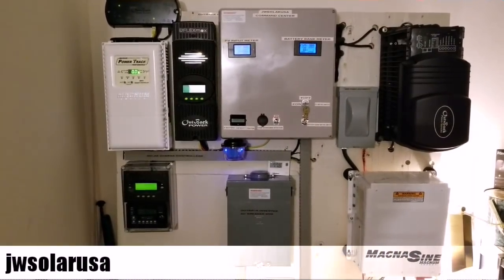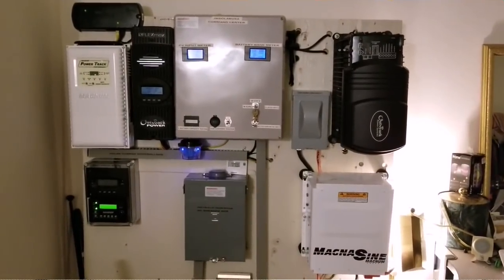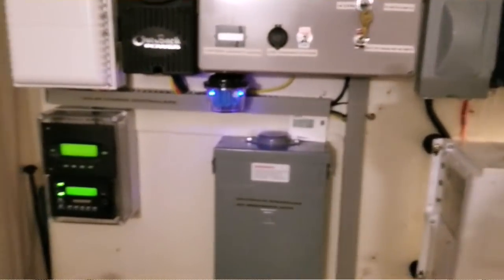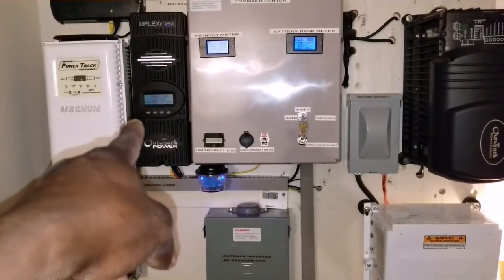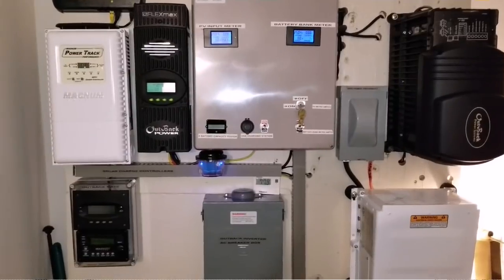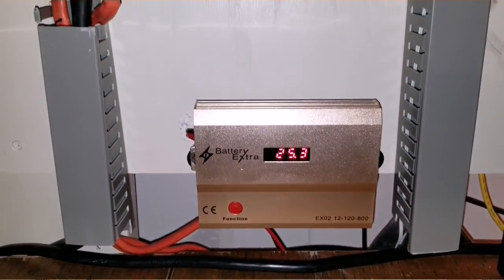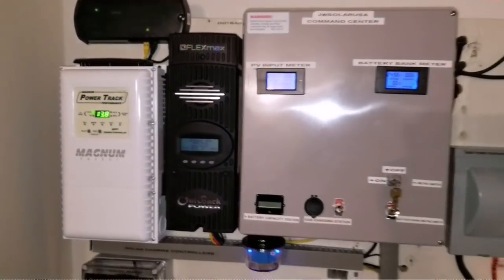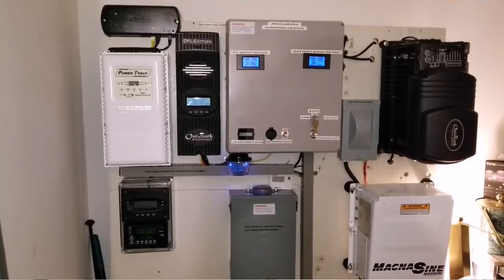BATTERY POWER HOME | THE ENERGY REVOLUTION FULL REVIEW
Full System Review by jwsolarusa